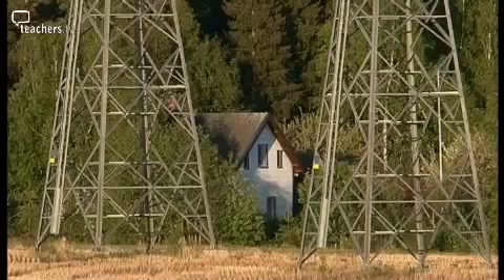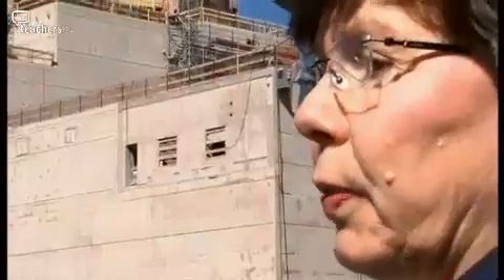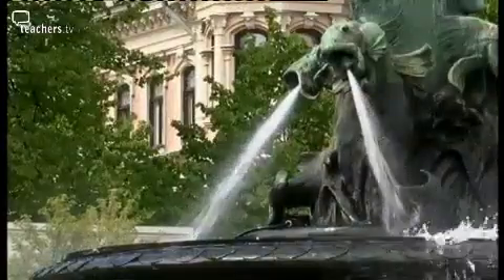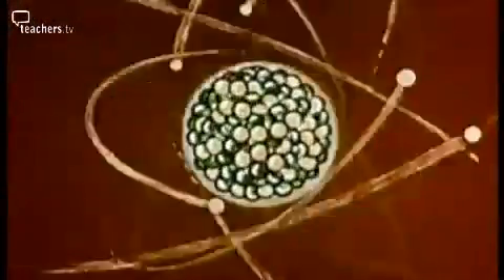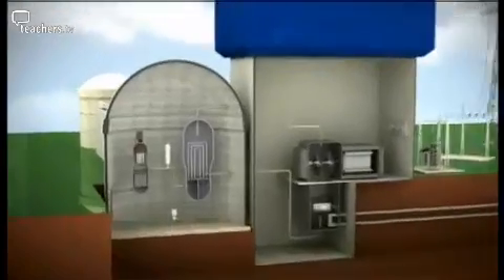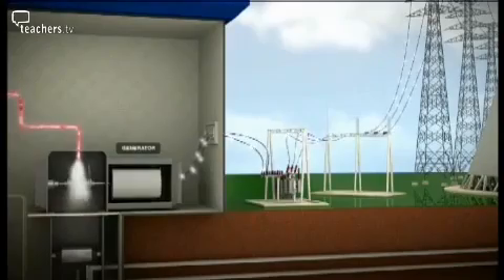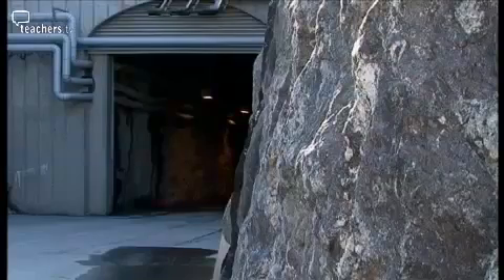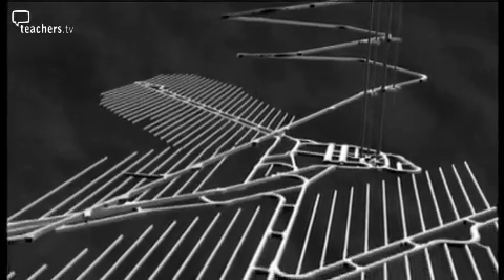Teachers TV: DIY Nuclear Power Reactor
An accessible and informative overview of the basic science and economics behind building a new nuclear power plant for KS4 science. This video will poses the mock challenge students; If you're worried about solving the world's energy needs, why not get your mates together and build your very own nuclear power plant? A visit to Finland reveals some of Europe's top experts giving their tips on how to go about building it.While there will be an explanation of the science of nuclear fission, the main focus will be how they might manage to pay for it. There are interviews with those who are both for and against nuclear power and finally, one of the world's leading financial analysts at PricewaterhouseCoopers, designers of the financing package for the newest nuclear power plant in Finland, share their insights. Licensed to CPD College Ltd.